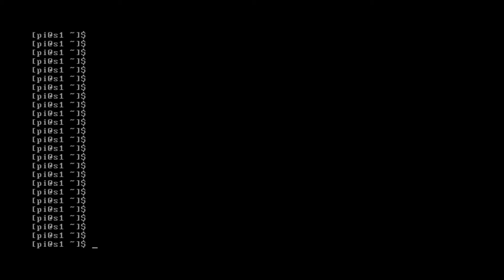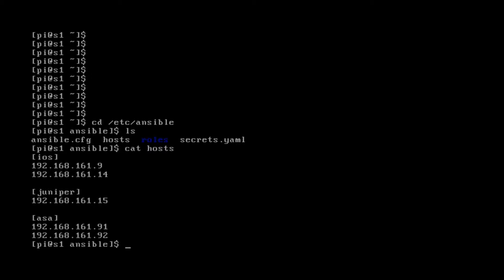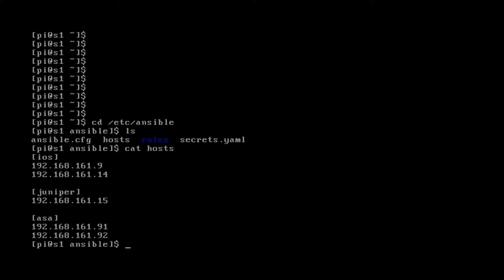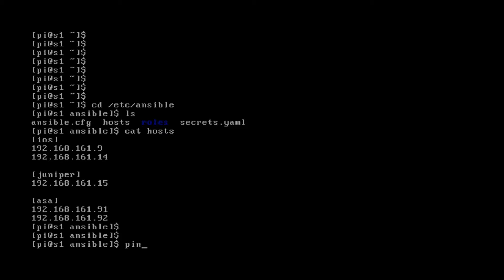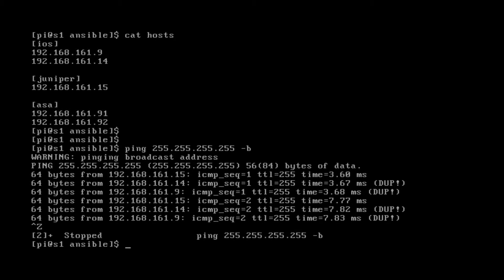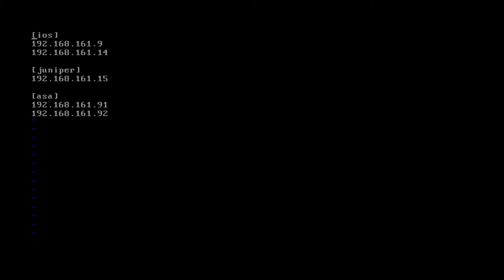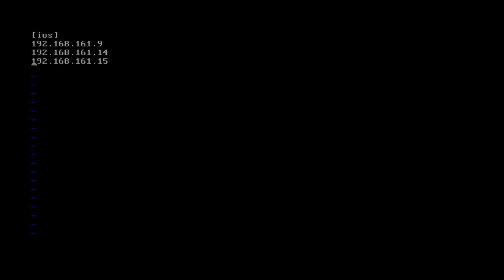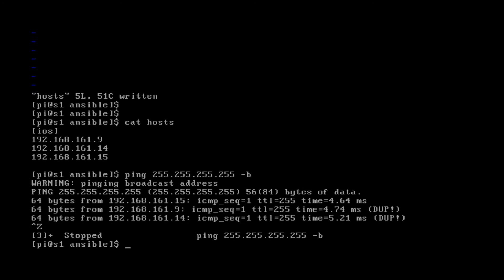Ansible video course - hosts file